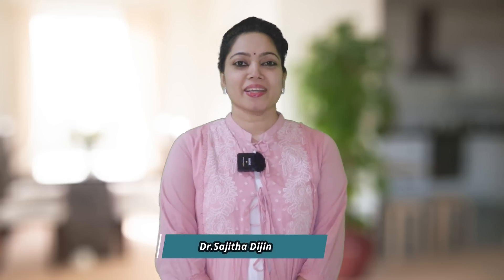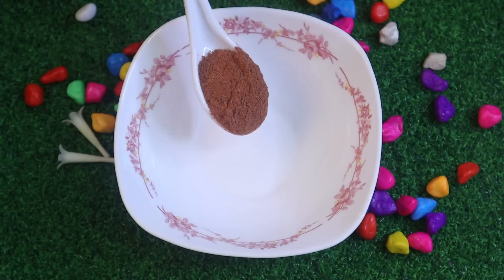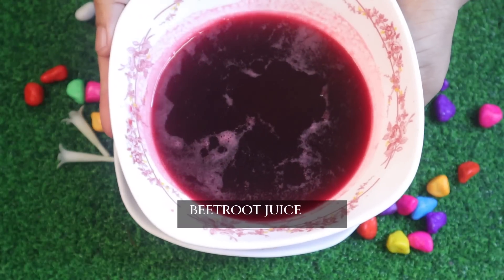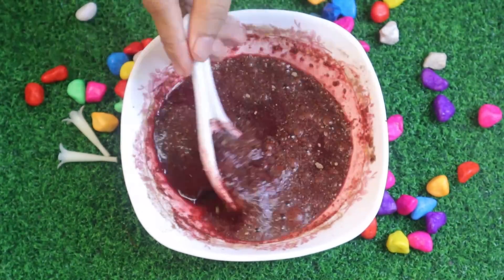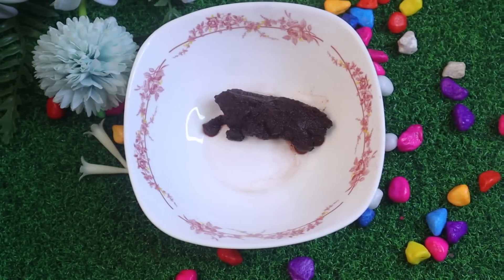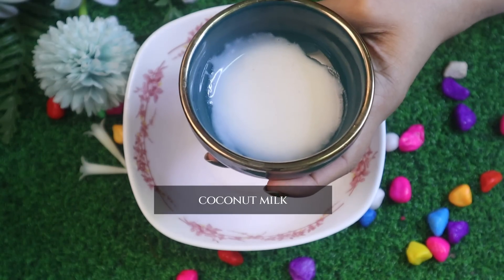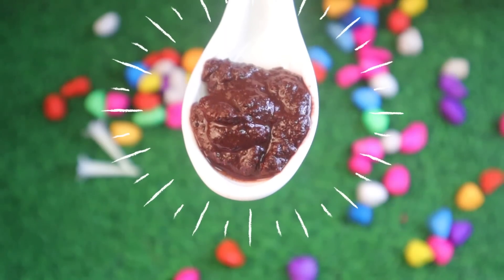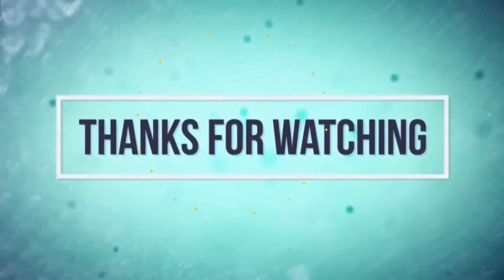കരിമംഗല്യം കരുവാളിപ്പ് പാടുകൾ മായ്ച്ചു ചർമ്മകാന്തി കൂട്ടാൻ 5മിനിറ്റ്മാറ്റിവെക്കാം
Manjistha helps in the management of various skin diseases like acne, infections, wounds etc. due to its anti inflammatory, antibacterial and antioxidant properties. It also helps to improve skin complexion and reduce dark spots.

The anti-bacterial, antioxidant, and anti-inflammatory activities of Manjistha are beneficial for the skin. Manjistha extract inhibits the acne-causing bacteria and is helpful in managing external inflammations like ulcers and skin conditions.It helps to overcome skin hyperpigmentation.

generally take a little amount of the eye gel and massage it gently all around my eye area.

🧡Antiaging cream